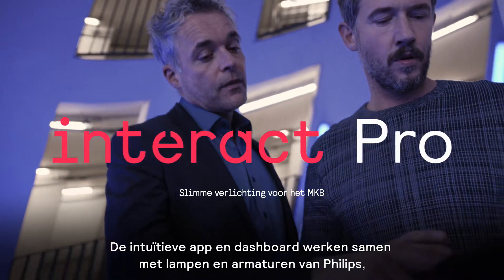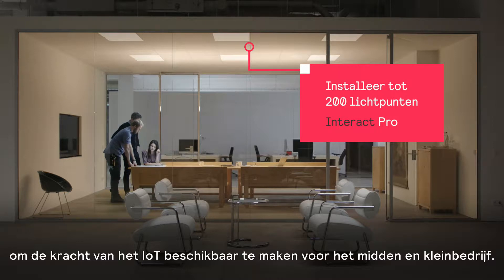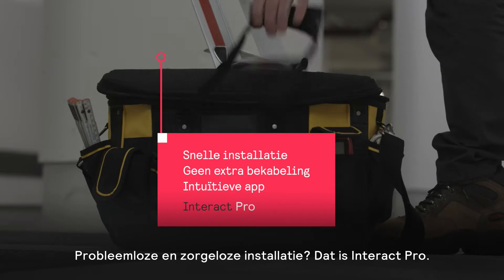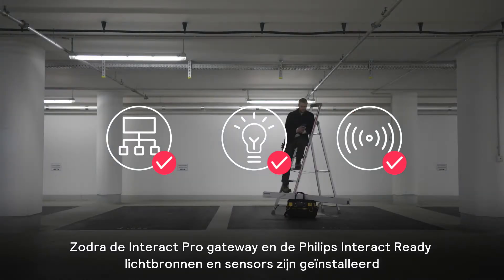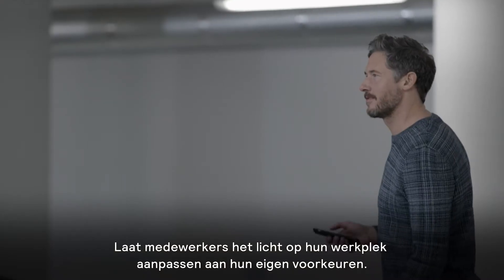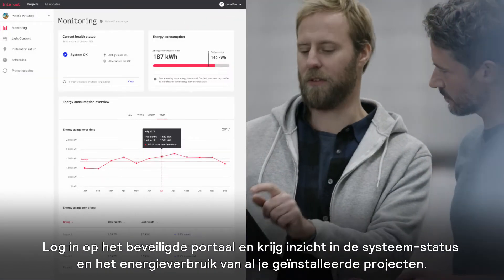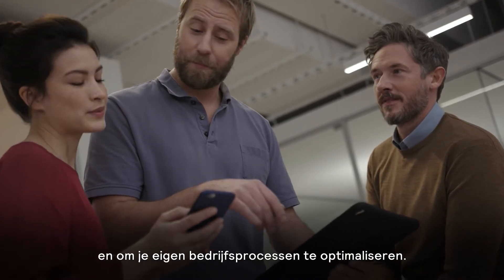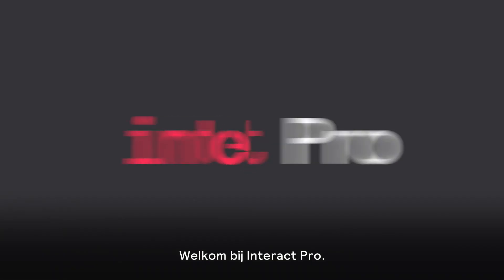Philips Interact Pro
Steeds meer producten worden gekoppeld aan het internet. Logisch, want ‘slimme’ producten bieden meer flexibiliteit en comfort, én zorgen voor kostenbesparing.
Ook LED-verlichting kan ‘slim’ worden. Een mooie kans voor de installatiebranche! Want met slimme verlichting bied je jouw MKB-klanten vele extra’s. Weg met al die schakelaars en moeilijke bekabelingen. Hallo Interact Ready!